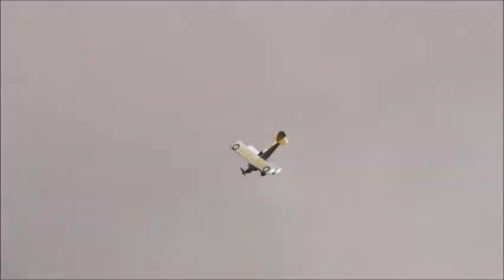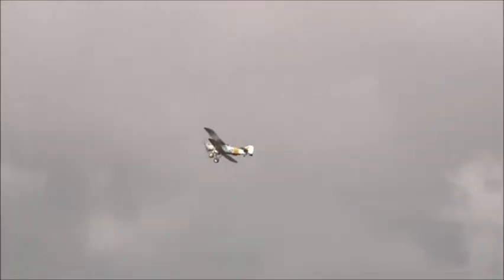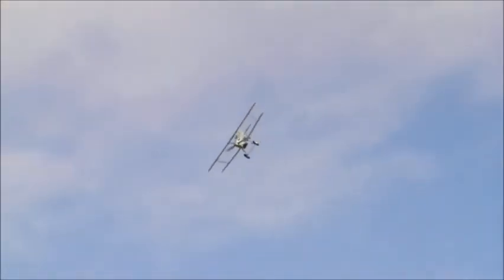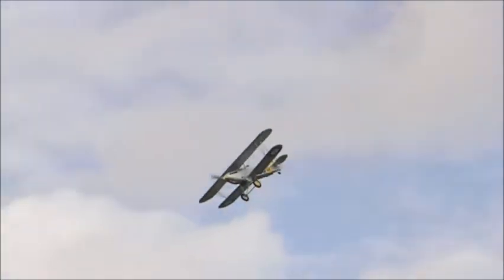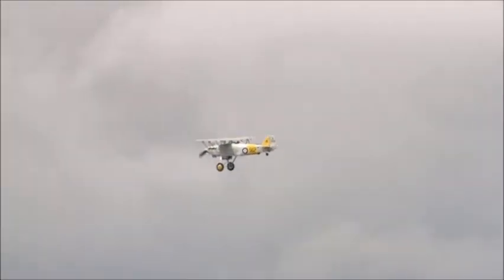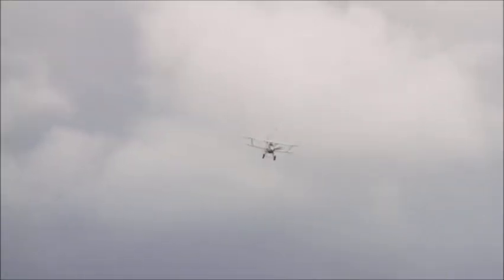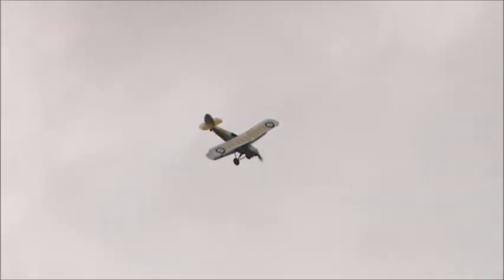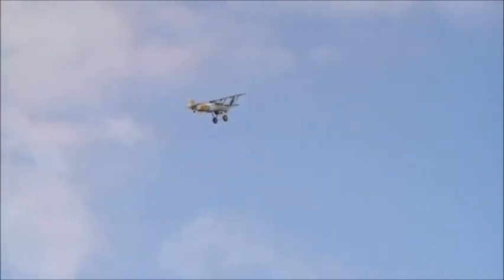Cleethorpes Festival Of Flight Hawker Nimrod 9th June 2012